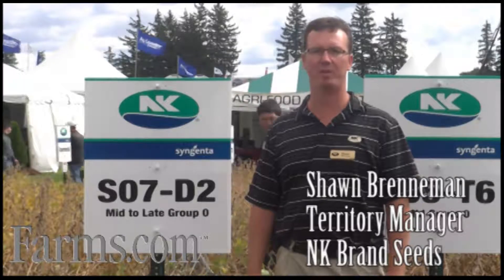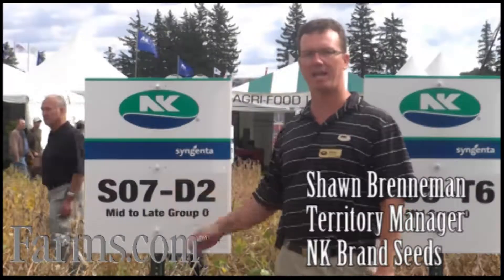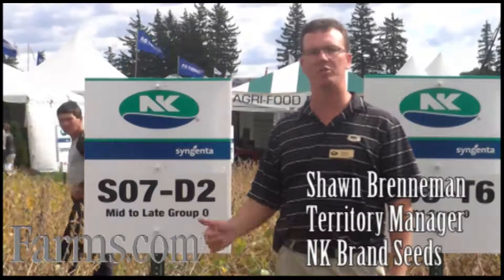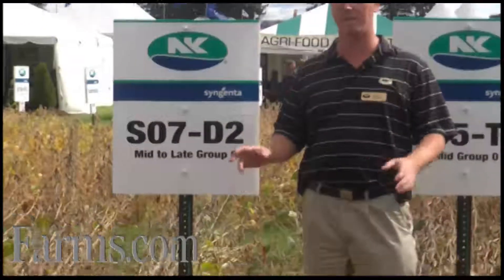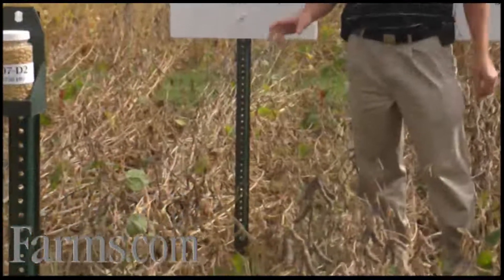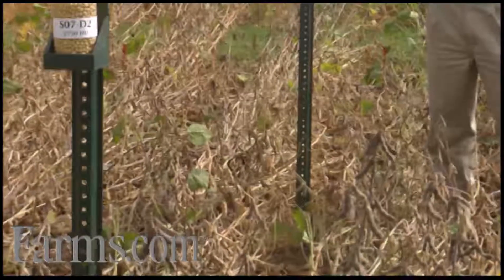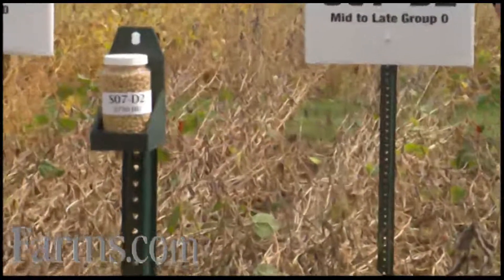NK Seeds : S07-D2 Soybeans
Shawn Brenneman of NK Brand Seeds talks about their soybean variety
S07-D2. Please visit The Farms.com Yield Data Center at
for all of you corn, soybeans abd canola yield
data.